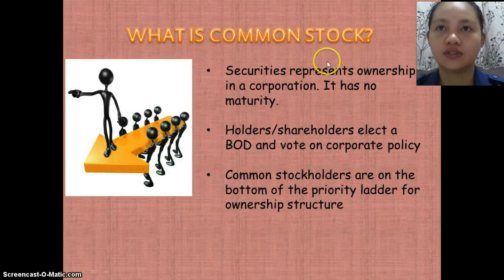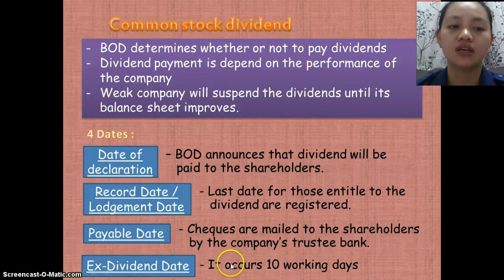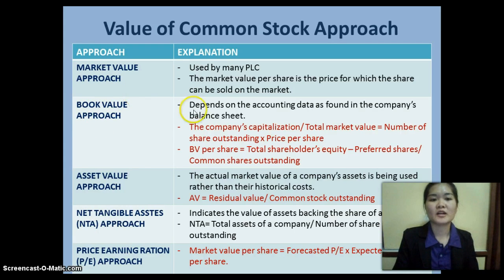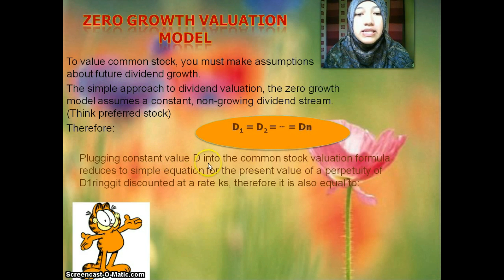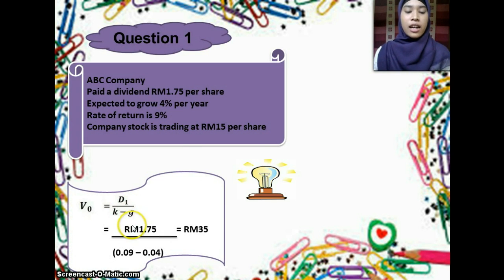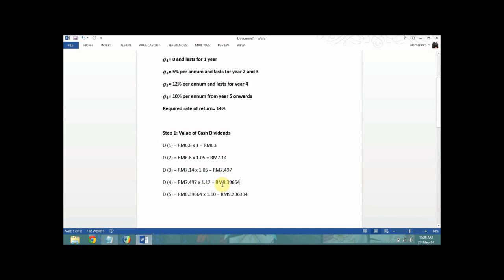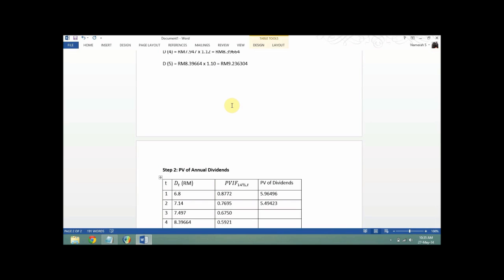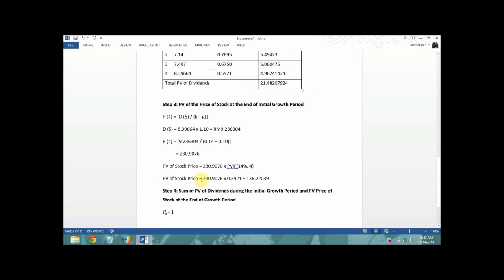Common Stock & Stock Valuation